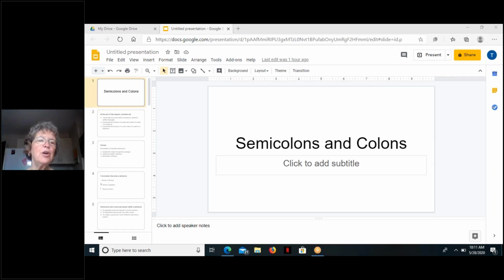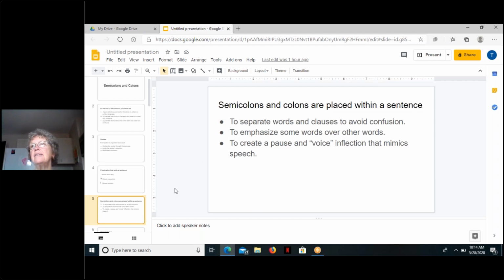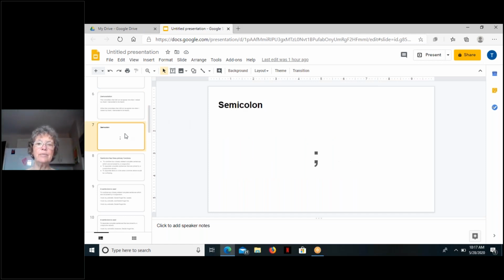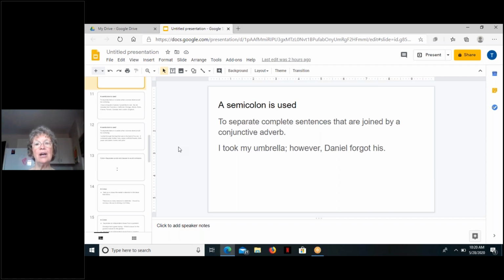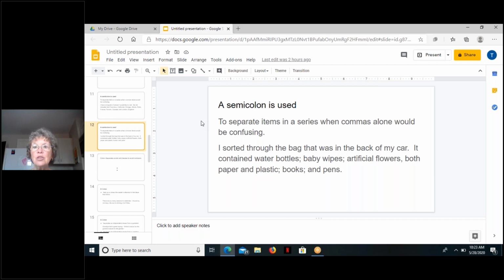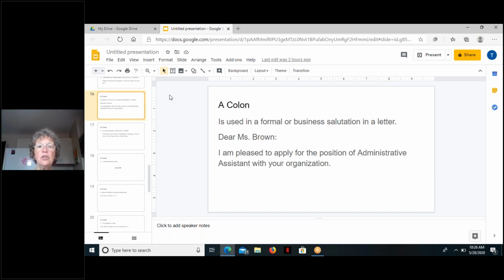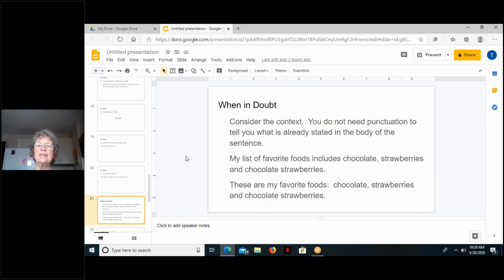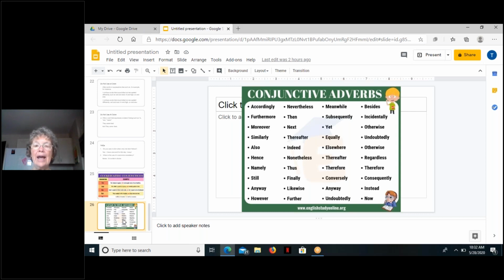Lesson | Semicolons and Colons